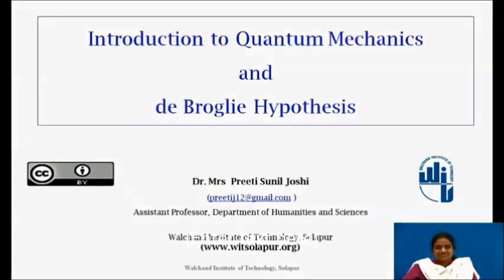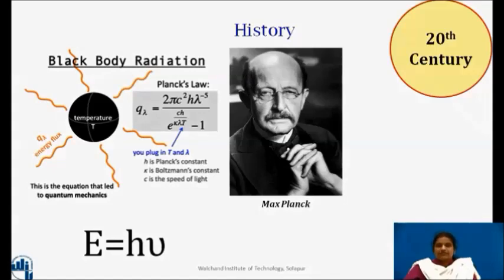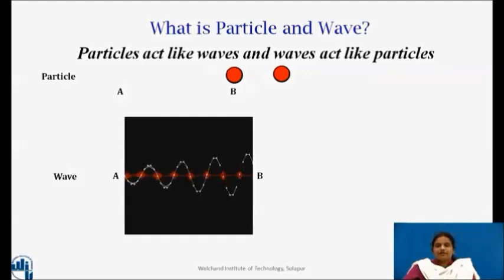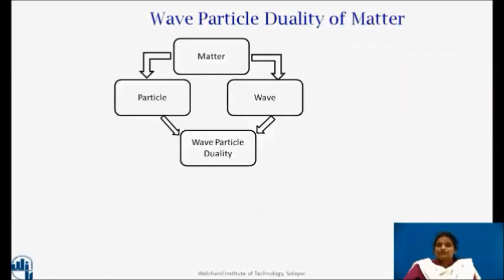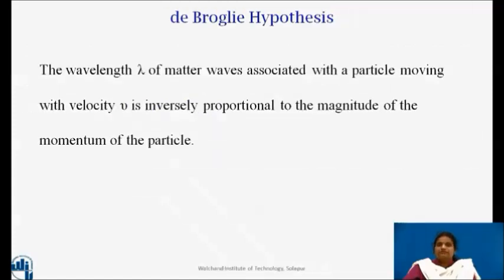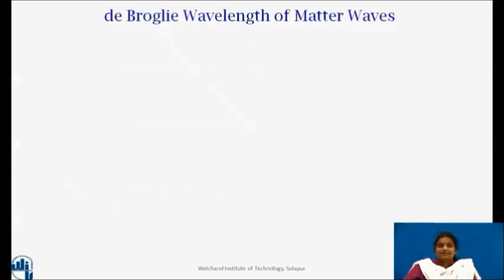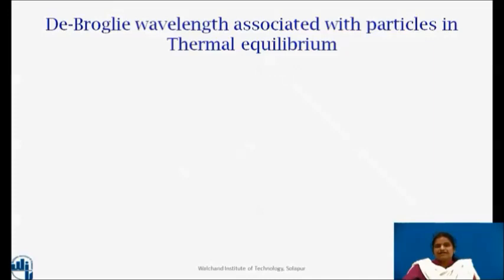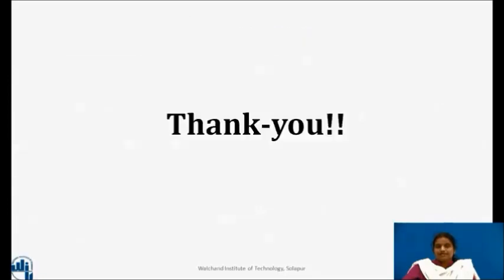Introduction to Quantum Mechanics